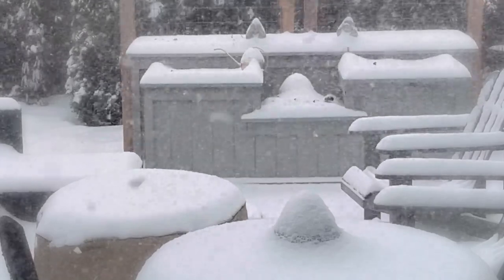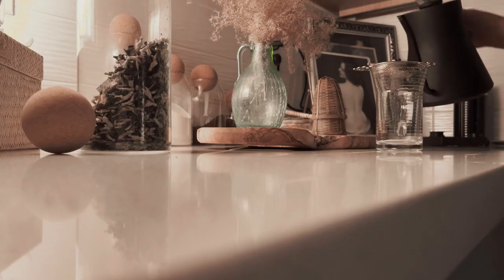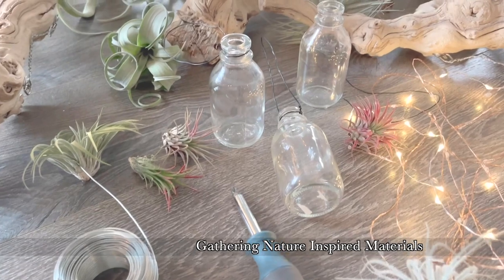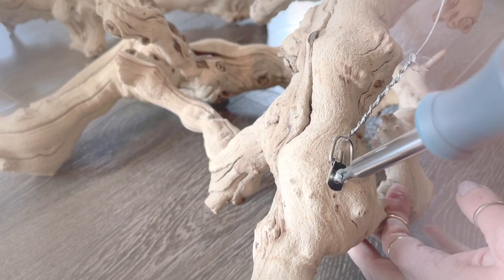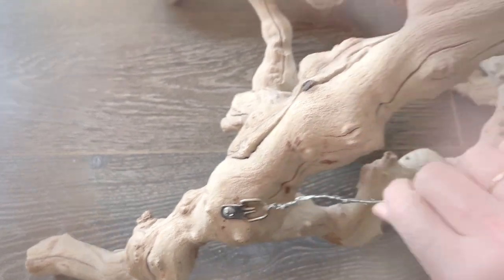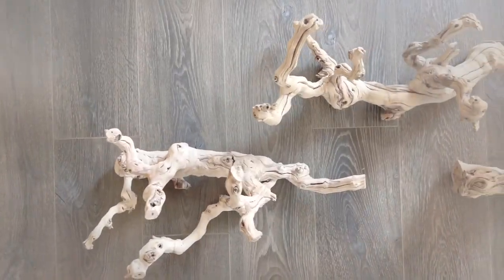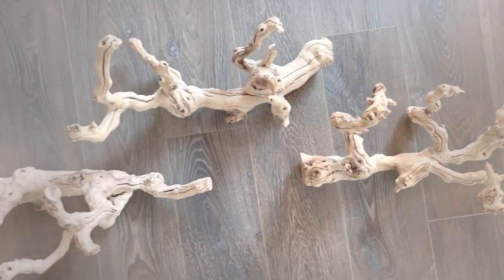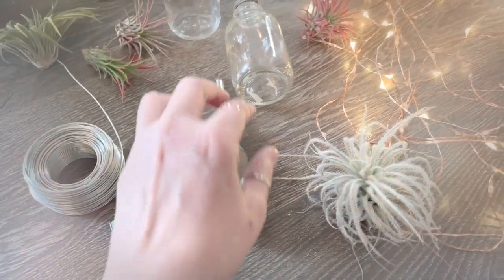COZY HEADBOARD Creations living wall art - DIY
Spending a meaningful day with cozy creations.

Enjoying the content? You can help keep the channel going by buying me a cup of Chai!
Every little bit helps, and I’m so grateful for your support.

Mailing Address:
3118 Judson St, No. 874
Gig Harbor, WA  98335

I live for a meaningful day, gardening today and most days.   I aim to inspire you to create a cozy ‘Cocoon’, using the ‘Raw’ feel of nature as inspiration for a comfy, cozy lifestyle.

From beautiful garden ideas for the home that provide you a healing moment. I love taking you on my gardening day and how I find peace through the quiet moments and everyday work. Showing how not to be scared of something new and create meaningful life projects.

SHOP THIS VIDEO:

- Natural Grapewood
- Air Plants:
- Picture Hanging Hooks
- Copper Wire String Lights
- Picture Wire
- Craft Wire

TO SHOP FOR SOLAR OUTDOOR LIGHT FIXTURES SIMILAR TO MY HOME:

00:00 Introduction
01:13 Materials
03:15 Layout